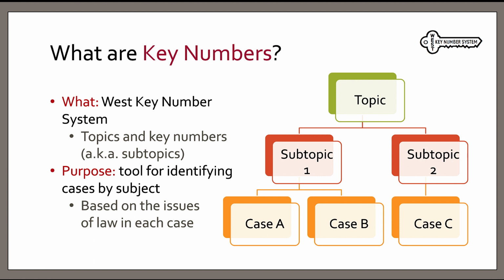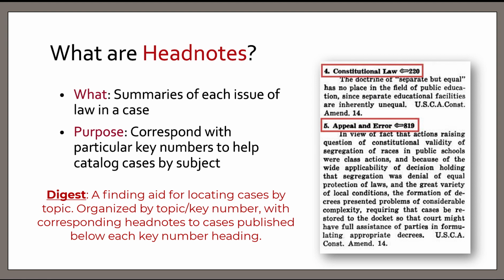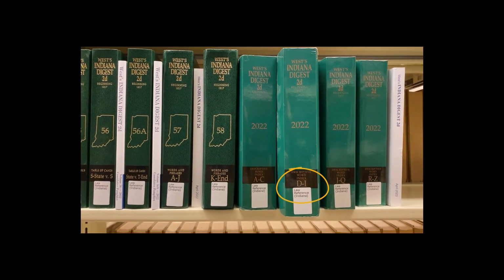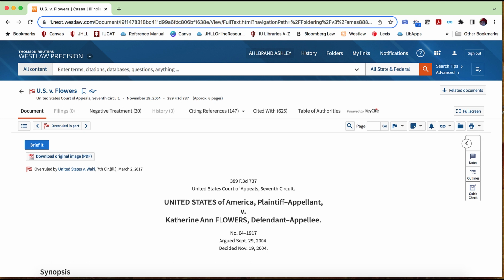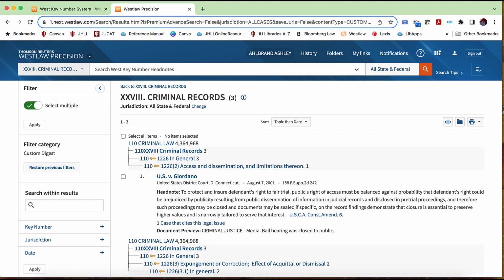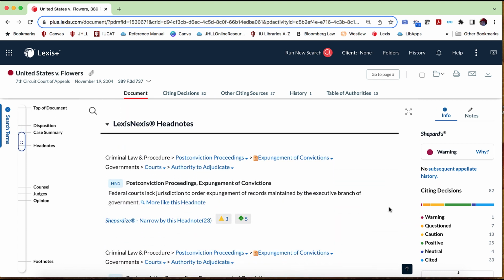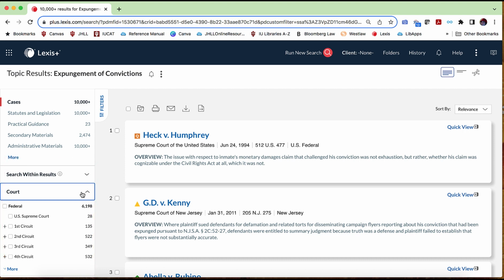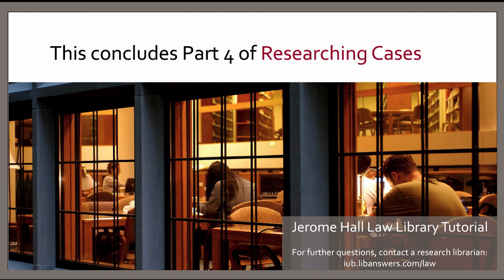Researching Cases, Part 4: Headnotes & Topics/Key Numbers on Lexis and Westlaw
Update Fall 2023
This tutorial from the Indiana University Maurer School of Law's Jerome Hall Law Library provides an overview of how to make use of headnotes and topics or key numbers on Lexis and Westlaw when conducting case law research.